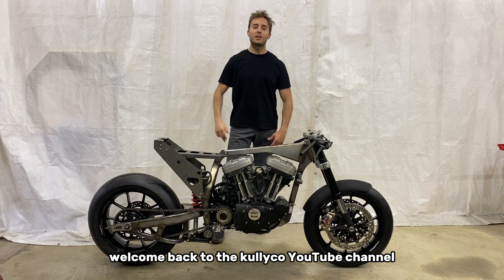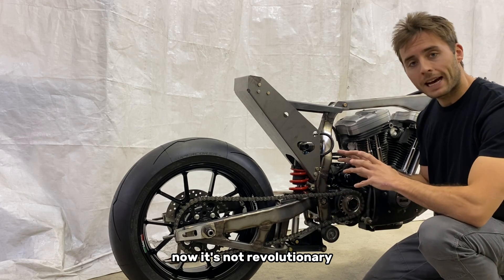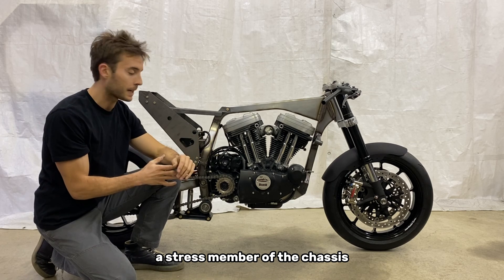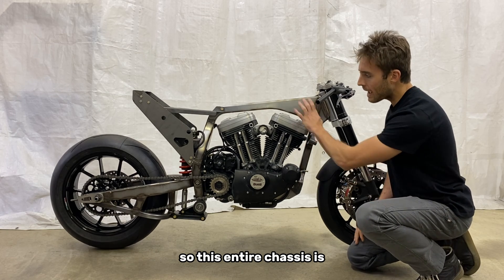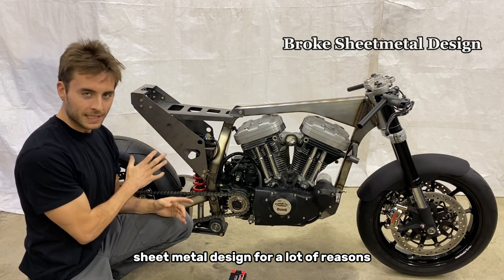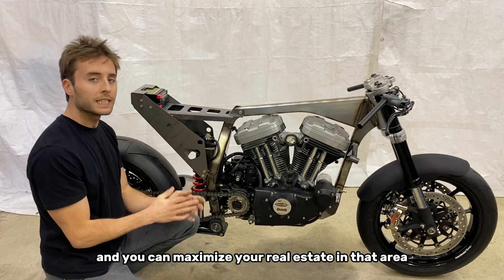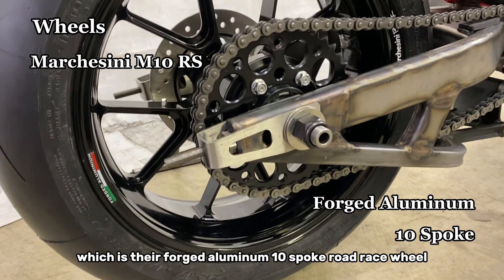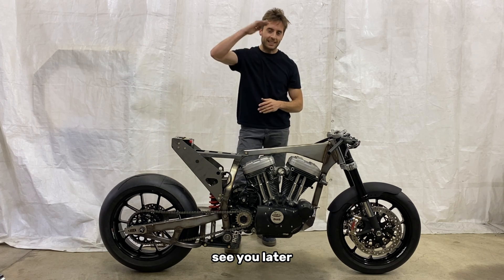Rolling Chassis overview on our custom motorcycle project / Hand built MotoGP inspired racer bike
Welcome to the latest KULLYCO YouTube Video!

In this video we are fully diving into the rolling chassis on our latest custom motorcycle project- the KC-1200.

In 7 minutes I am going to highlight all of the important chassis information, CAD modeling, components, and materials on this MotoGP inspired build.

We will start with Geometry.  Ill explain head tube angle (rake), triple clamp offsets, swing-arm angle, wheelbase, and trail.  I chose this geometry inspired after road racing to give it the the handling properties like a full blown race bike.

Secondly, we will talk about suspension.  I designed a proprietary, linkage rear suspension just for this project.  Its a triangle link, dog-bone system, offering a 2 to 1 rear wheel ratio.  For the front- I went with CBR-1000 forks.

Next we are going to get into all the details of the chassis.  The special hammer forming fabrication process I used to build the frame, the materials used, and why I used them!

Lastly, we cover the brakes, wheels, and tires!  There was no expense spared when selecting these items.  If I was building a MotoGP inspired bike, we were going all in!  Your going to get an up close look at Brembo brakes, Marchesini wheels, and Pirelli Tires!

I hope you can extract value out of this video!  At the very least- inspire you on your own endeavors!